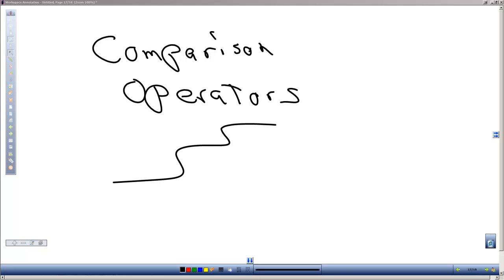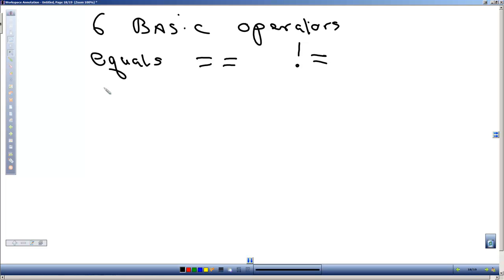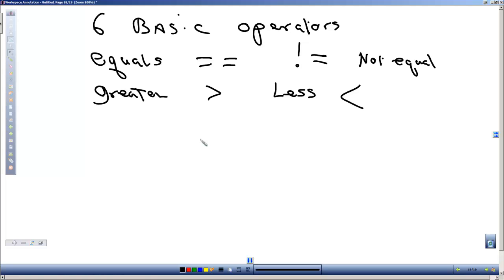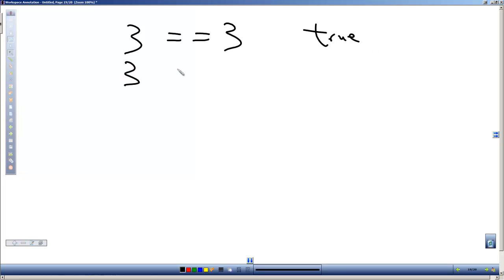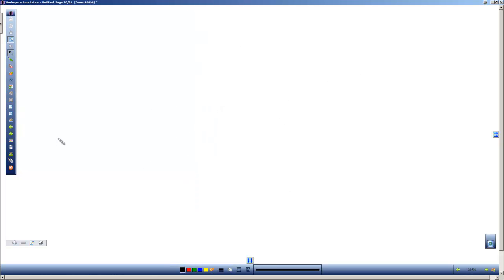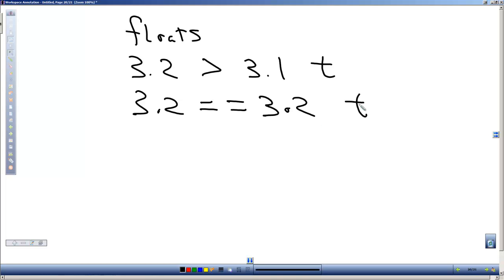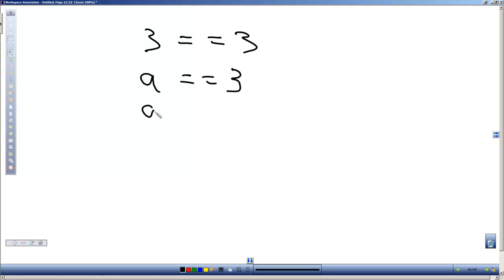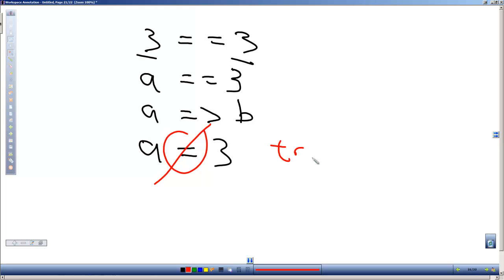Programming in C & C++ Episode 0017 - Comparison Operators